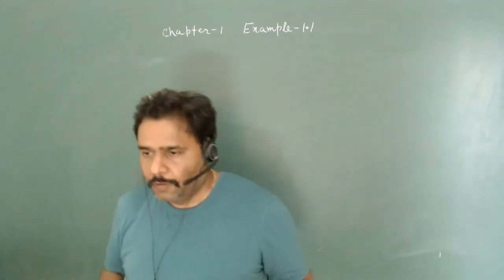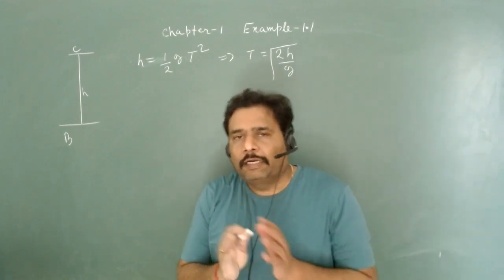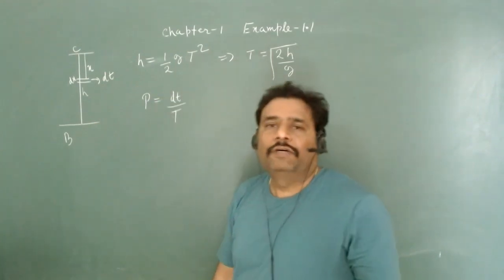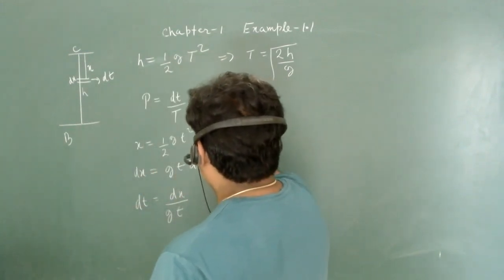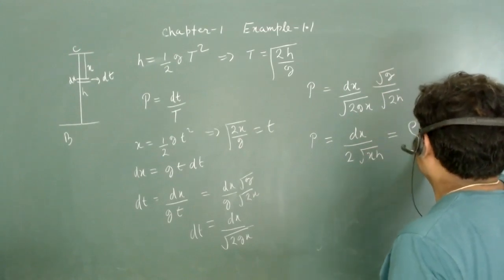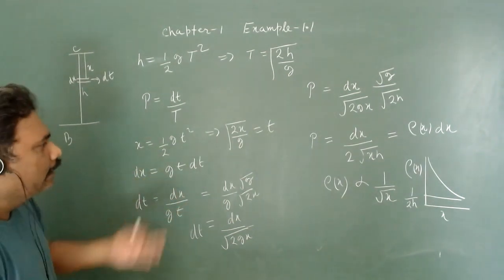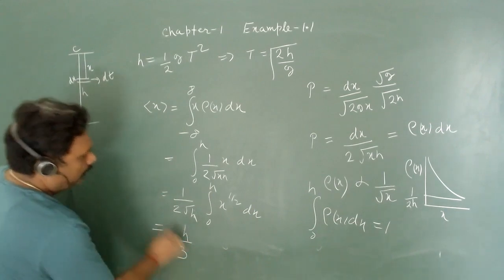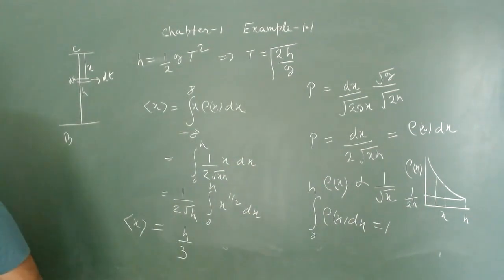Griffith Solution: Chapter1 Example1.1: Probability density of rock travelling in gravitation field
Griffiths Solution Quantum Mechanics Example 1.1 Solution: Probability Density in Gravitational Field | Quantum Physics Explained"
In this enlightening video, we tackle Example 1.1 from Griffiths' Quantum Mechanics, Second Edition, focusing on the probability density of a rock traveling in a gravitational field. By applying the principles of quantum mechanics, we unravel the intricacies of this scenario, shedding light on how probability distributions manifest in the quantum realm, even for macroscopic objects like rocks. Whether you're grappling with this example in your studies or simply intrigued by the wonders of quantum physics, join us as we unravel this fascinating topic.

Chapter1 Wave function
section 1.3 probability
Example 1.1 -suppose I drop a rock off the cliff of height
 h .i snap millions of photographs at random intervals .on each picture I measure the distance the rock fell .what is the average of all the distance